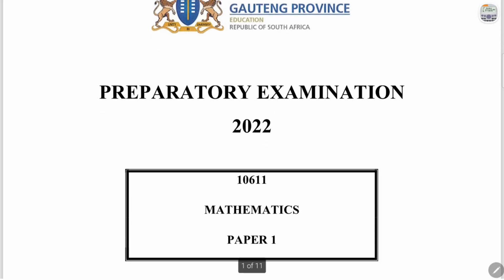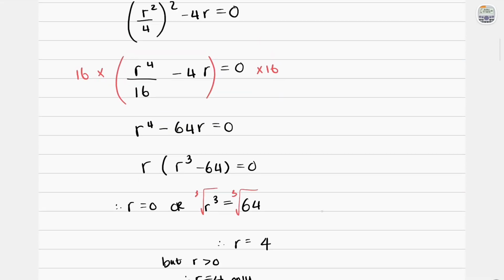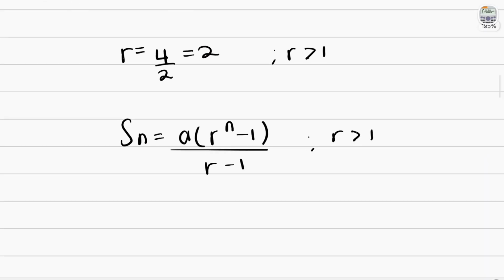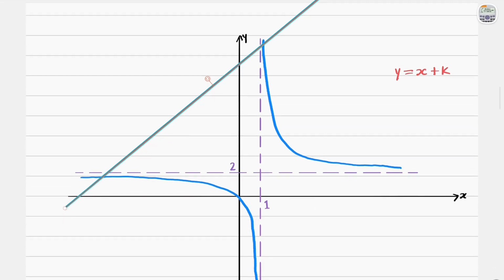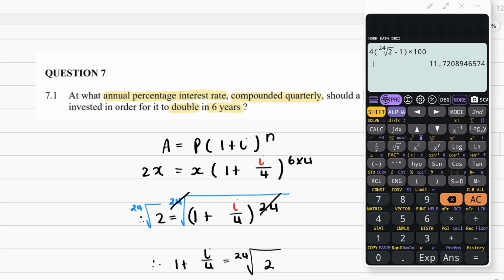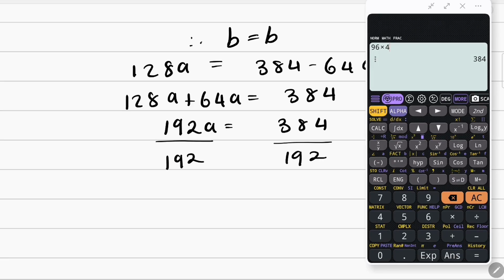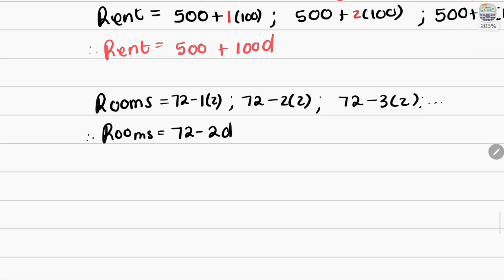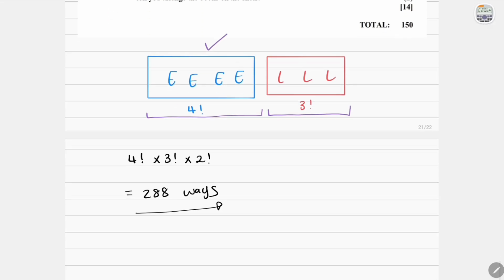Grade 12 Mathematics Paper 1 Preparatory Exam 2022 Gauteng